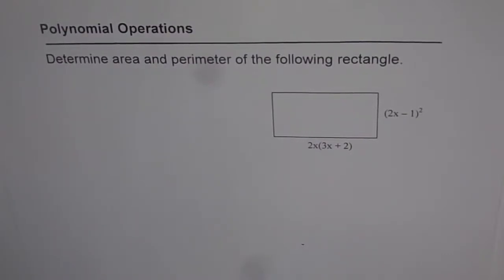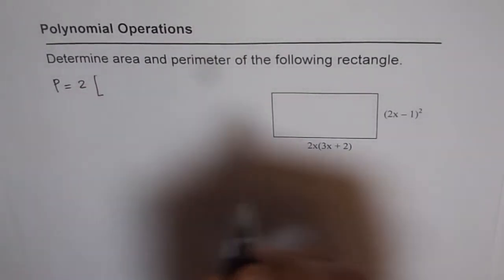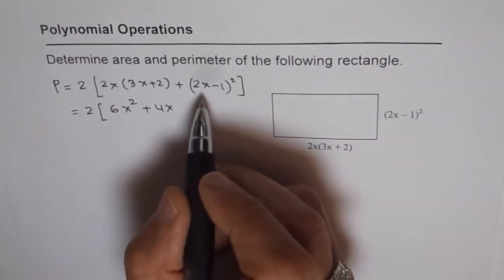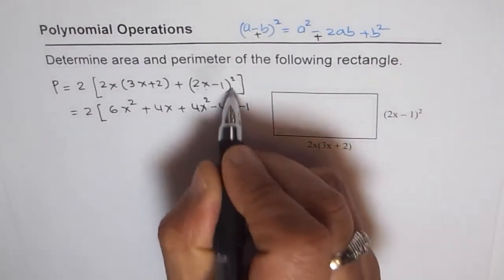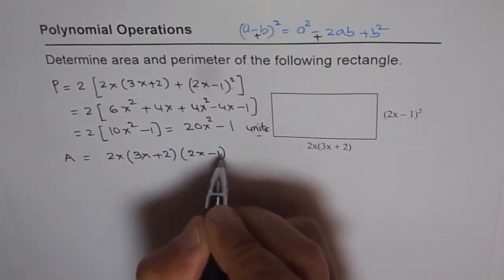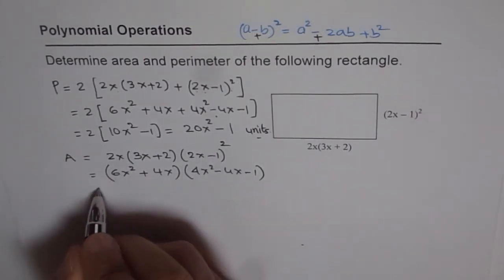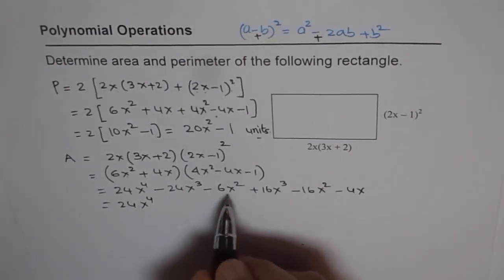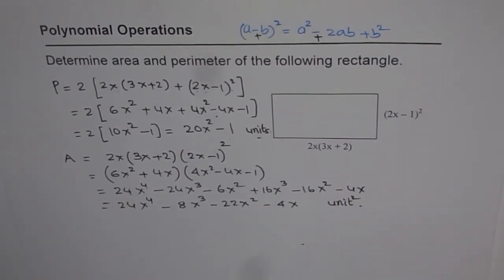22 Area Perimeter of Rectangle Algebraic Expression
Polynomials and Equivalent Algebraic Expressions